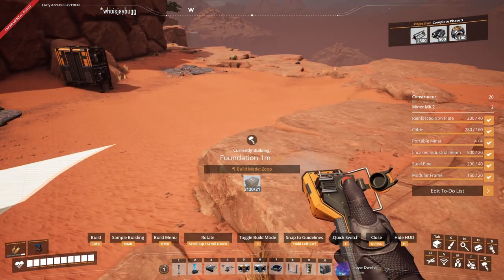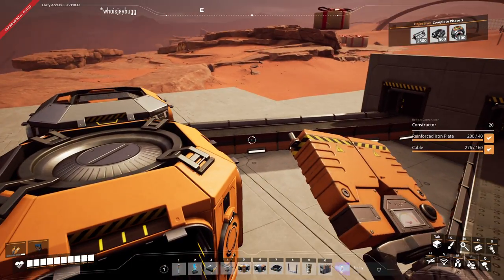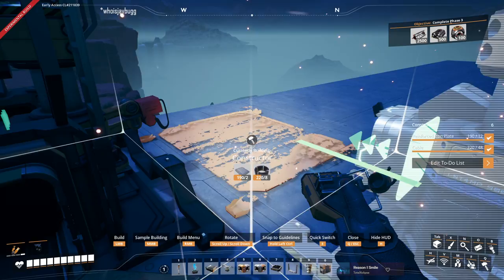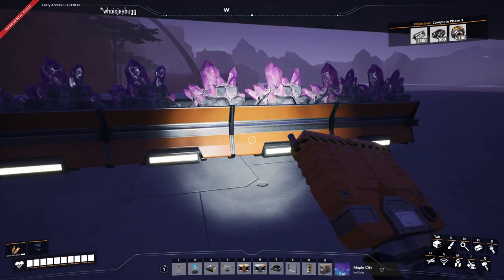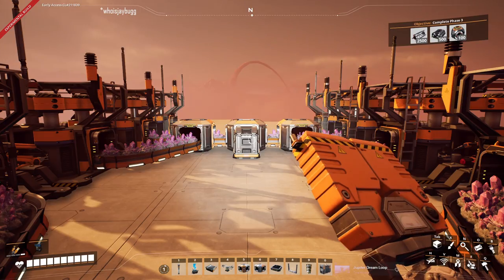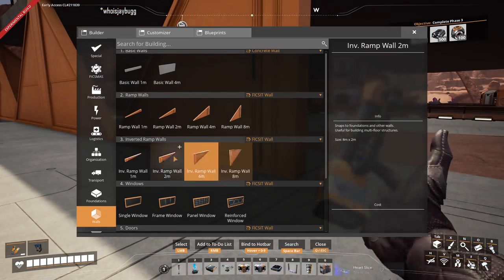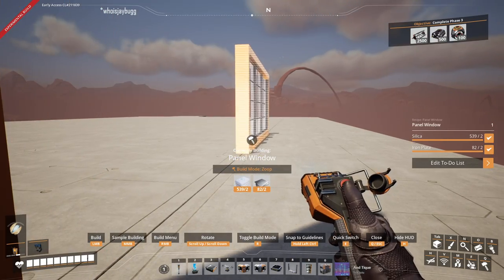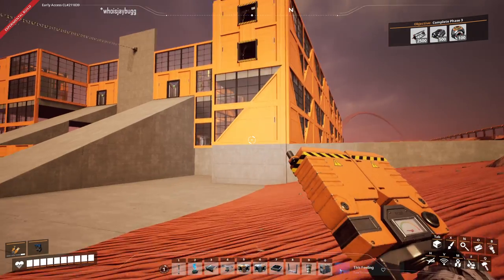Quartz Crystal and Silica Factory - Satisfactory Let's Play 02.29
Putting in the work to make quartz crystal and silica automated. These items are mostly used early game for signs and glass but as we move into the mid game it makes sense to start getting these items online and automated.